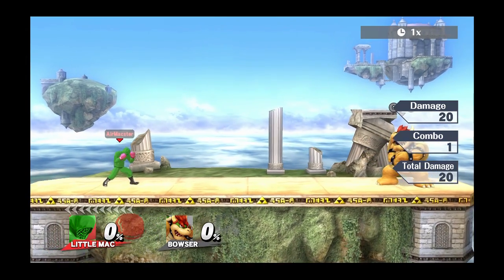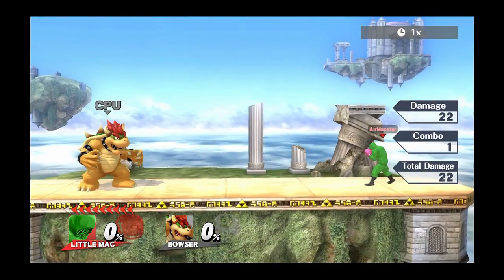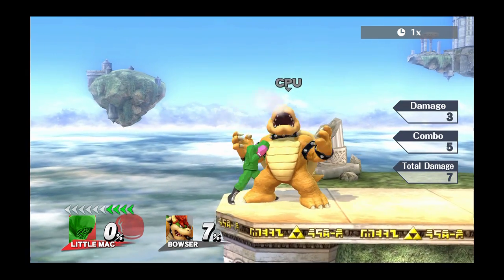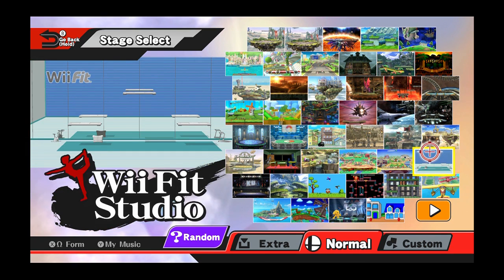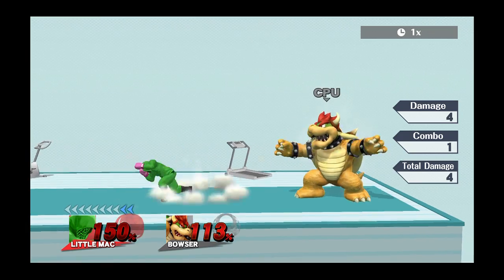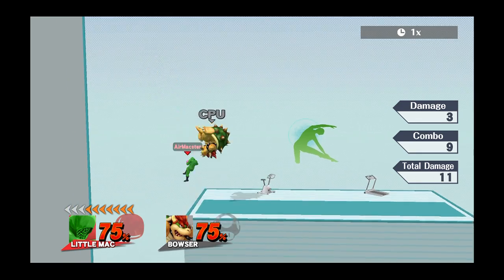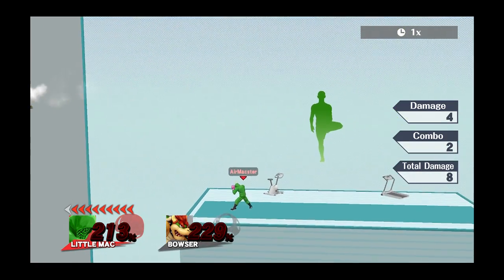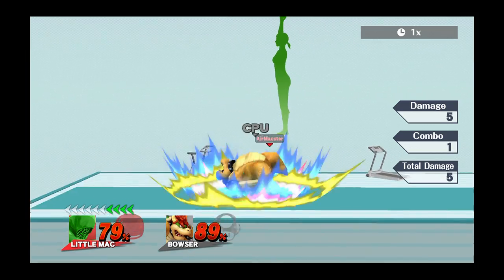How to use Little Mac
Here are the tips, tricks, and combos that you can use as Little Mac. I apologize if I didn't really explain everything in full detail. I have that issue.

(What is up with my controller?)